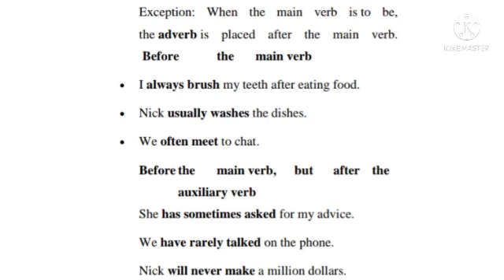September 17, 2021